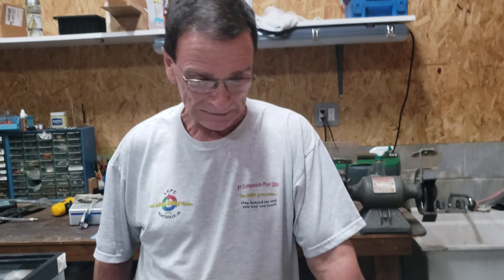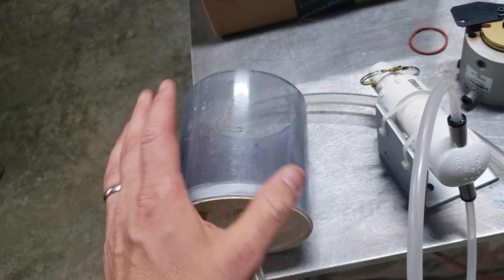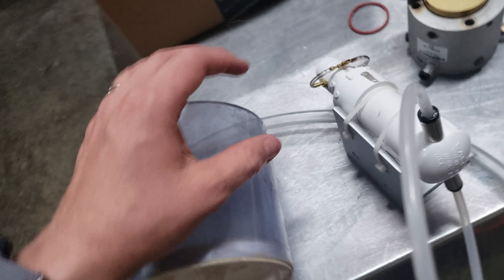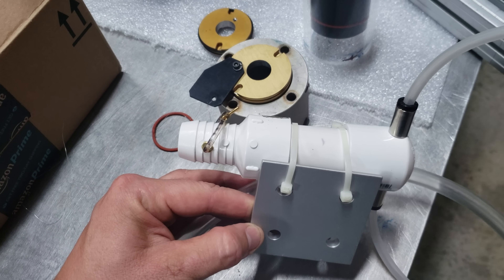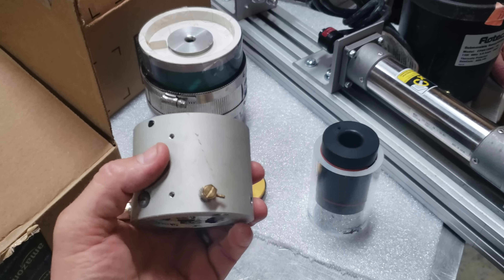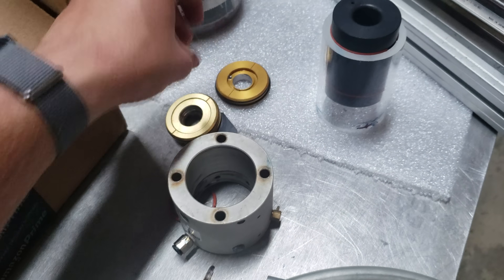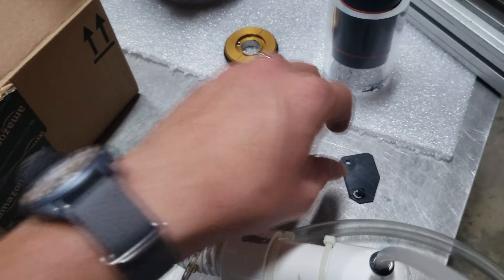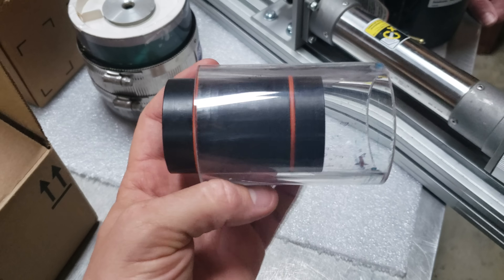Evolution of the Vortex Collision Device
A brief video explaining the evolution of the vortex collision device.